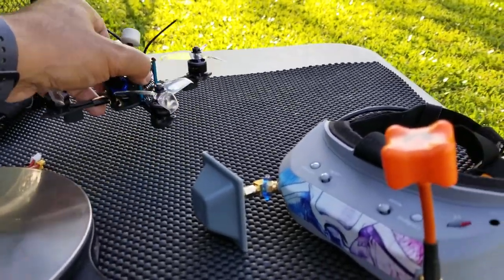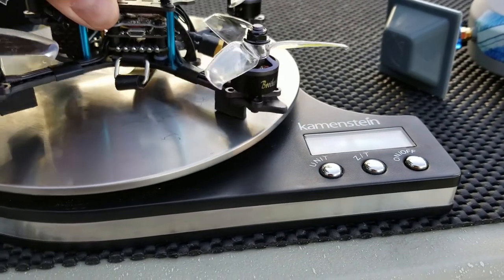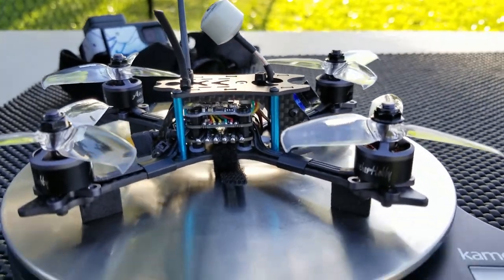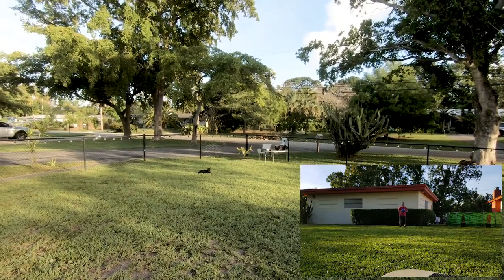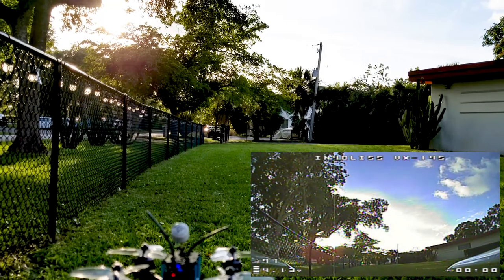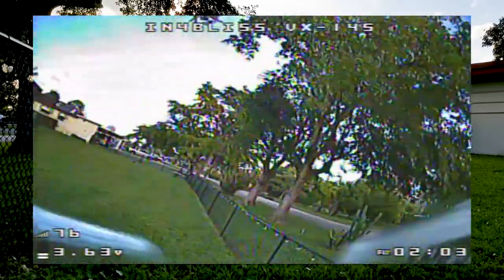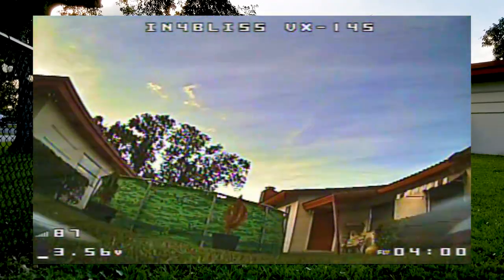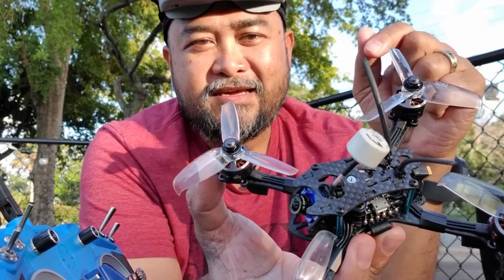😃 Full Speed VX145! Frame Review, Build Components and Maiden LOS/FPV!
I'm proud to present the Full Speed VX145 race frame! This is my frame review, build components and maiden LOS/FPV all rolled into one :) This is a great 3" frame! Hope you enjoy the video! Links below and please leave comments or questions below also! Would love to hear what you think!

*** Please note, the FullspeedRC VX-145 is the original frame of the HGLRC XJB-145. Initially HGLRC purchased the frames from FullspeedRC, then claimed it as their own and cloned it! Foul Ball! Let's give credit where credit is due!

Consider following me on Instagram to see what's up next for my YouTube channel!